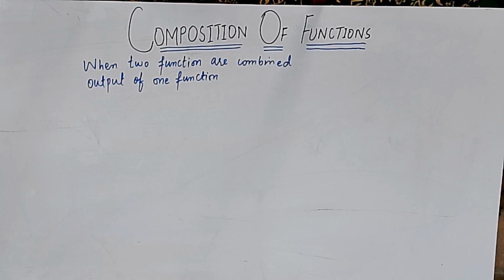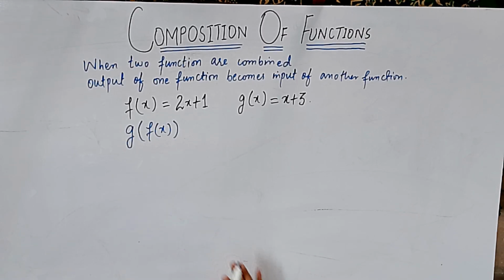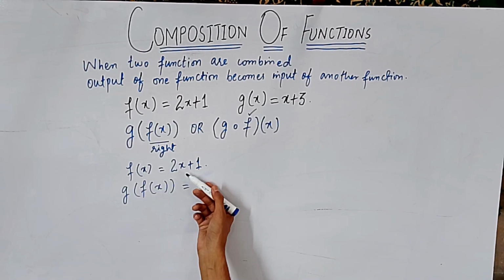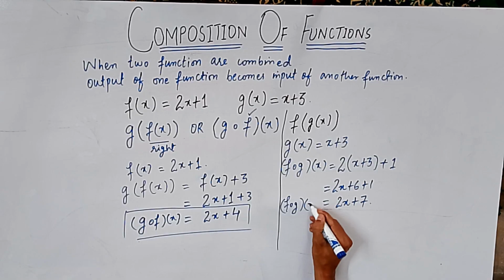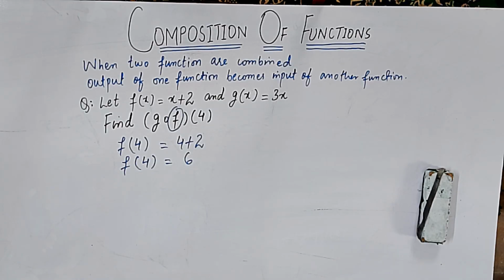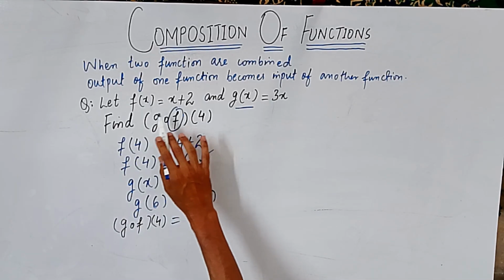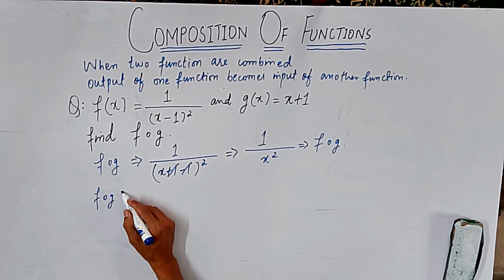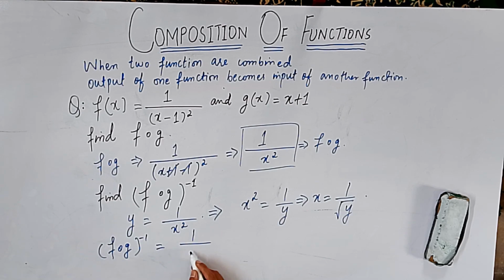Composite functions class 9 math (aga khan board)